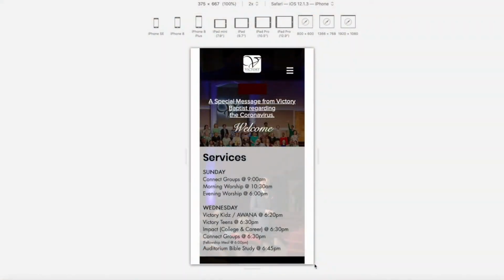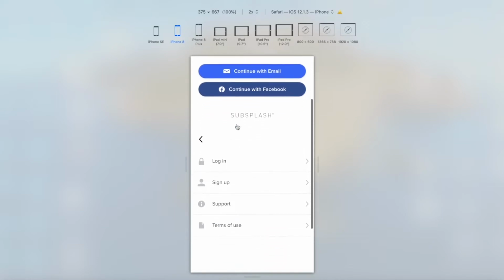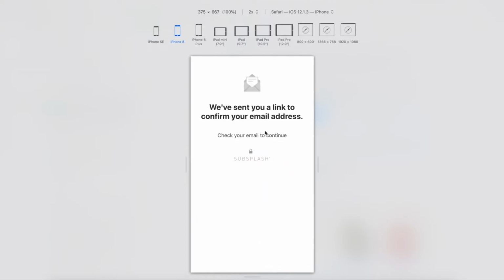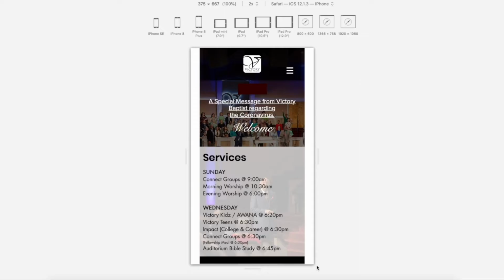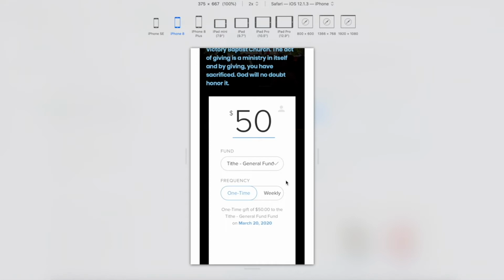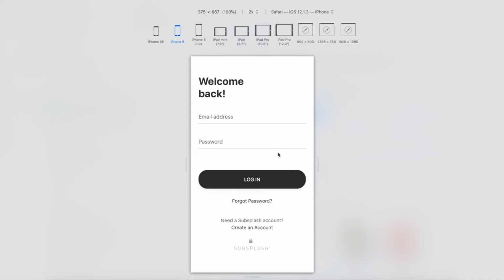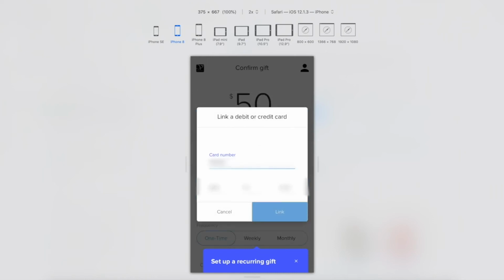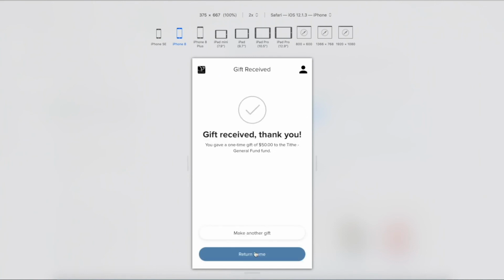Online Giving at VBC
Giving online at VBC is quick and easy!  Visit victorybc.com, click give and follow the step by step instructions.